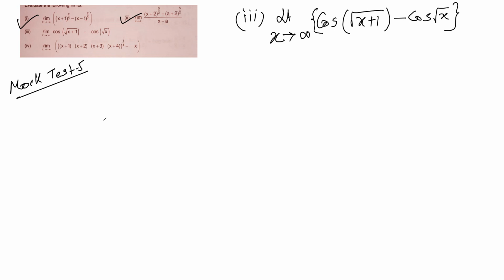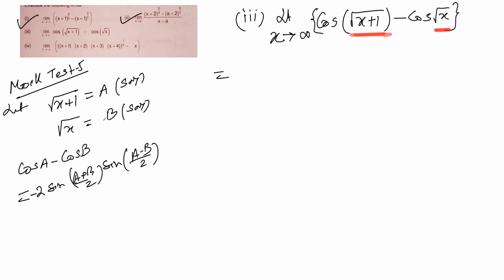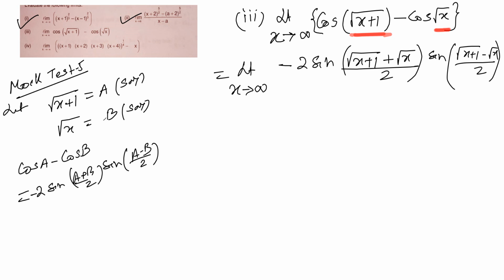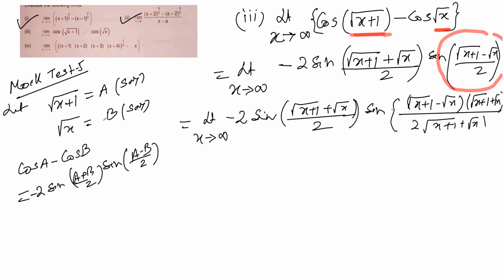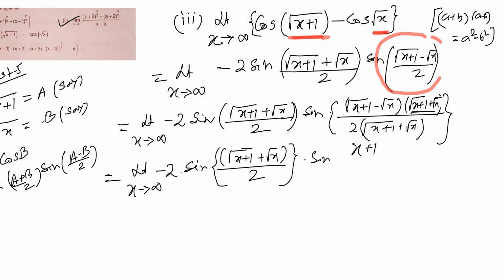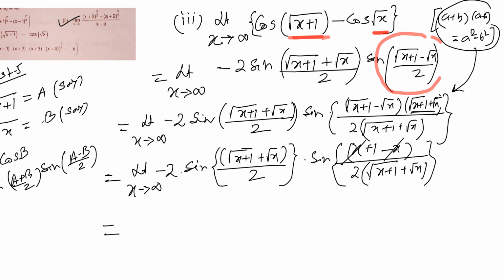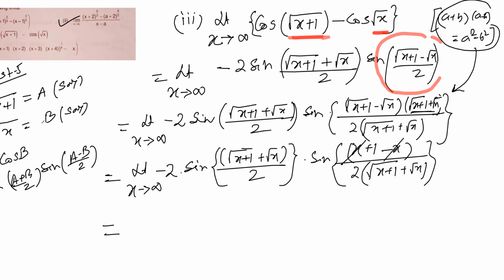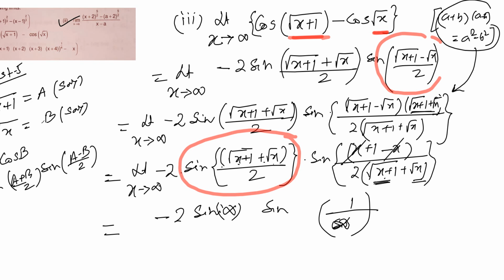Partha Sir Class - Doubt Fusion IIT JEE/JEE MAIN LIMIT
Limit on value of constants